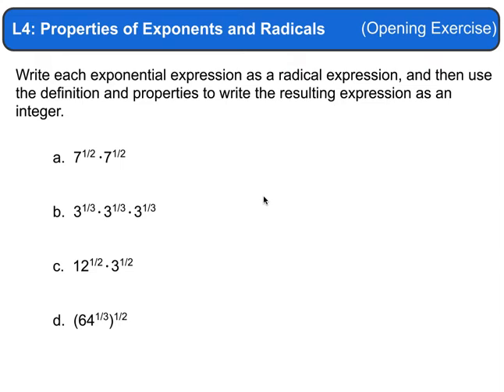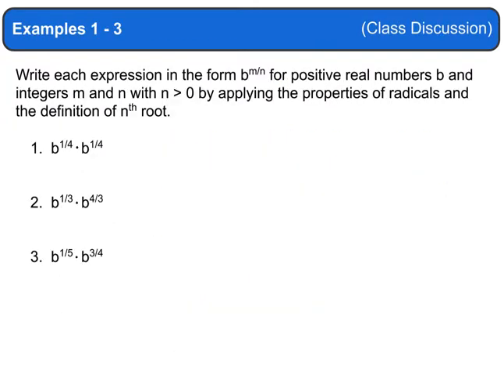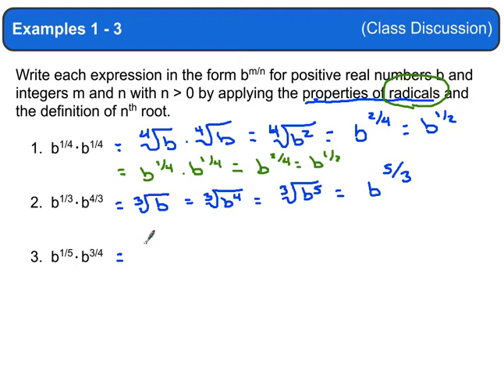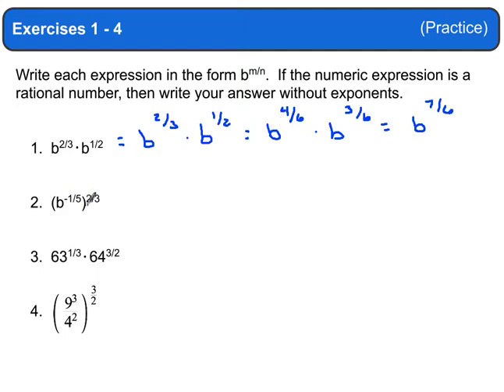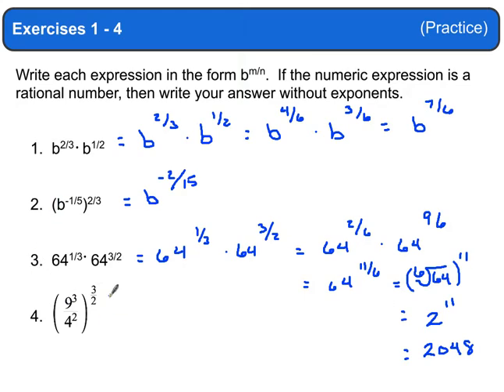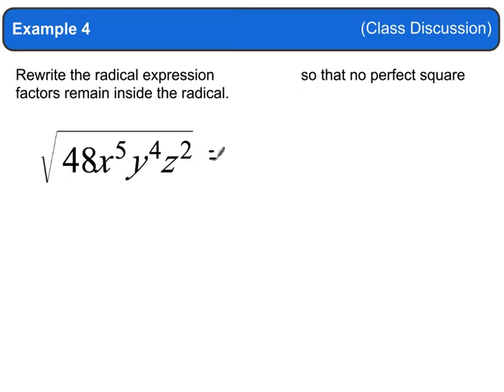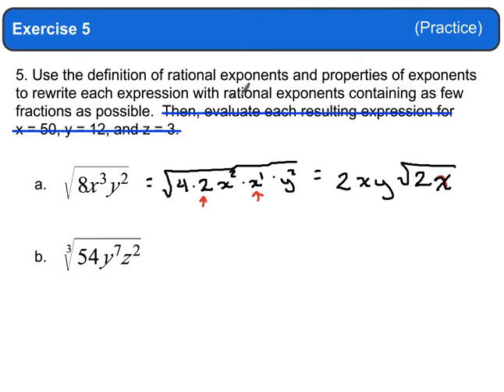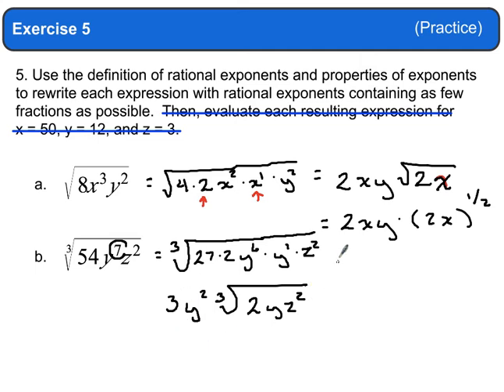PFTSTA Algebra 2 Eureka M3L4